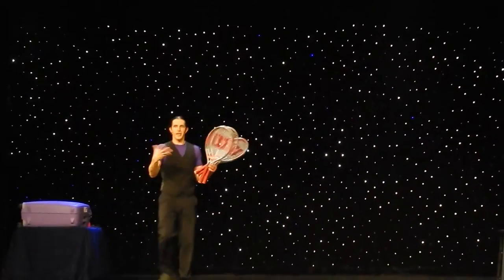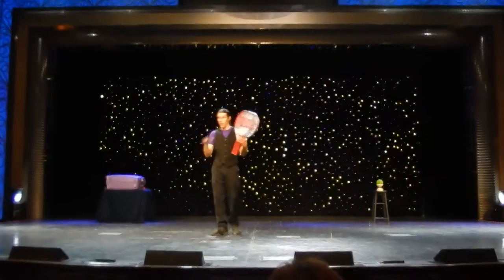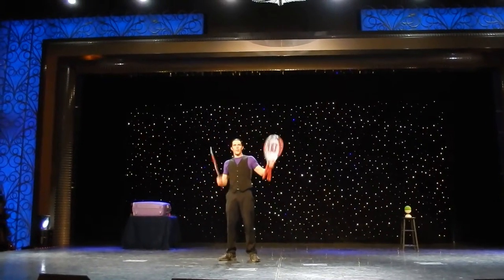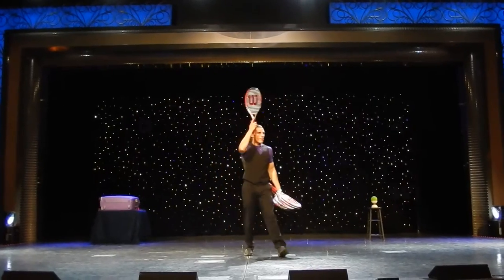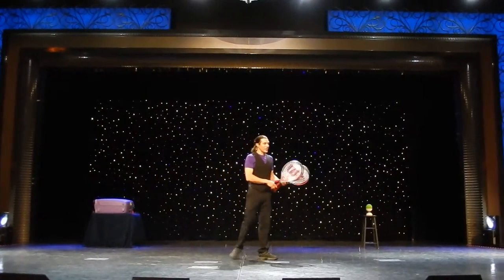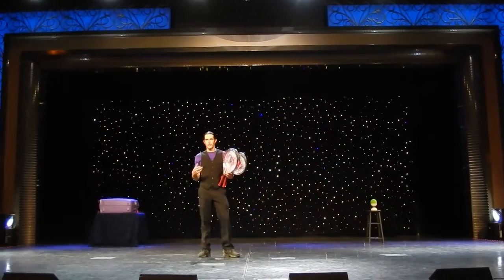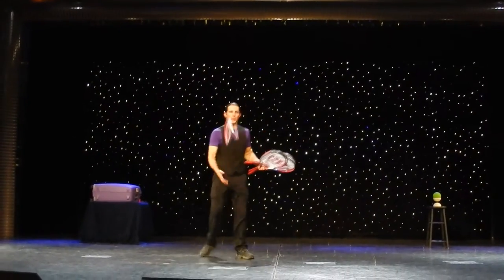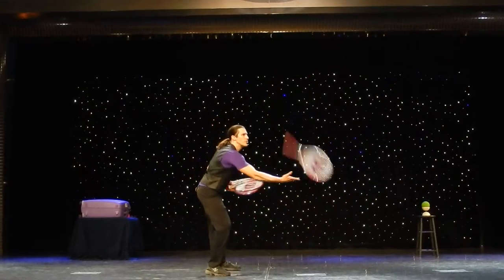John juggling tennis racquets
John Nations racquet juggling part of his show on the Queen Mary 2.